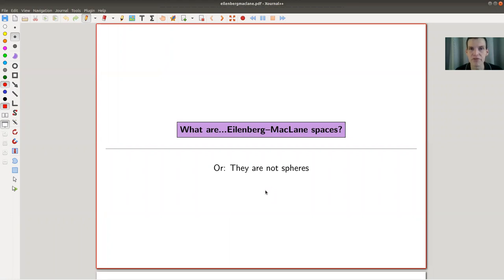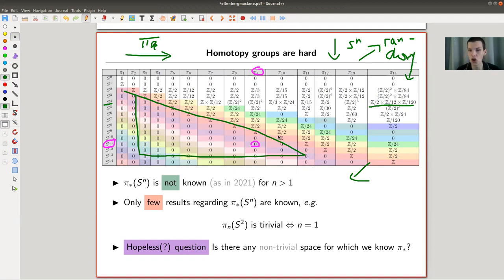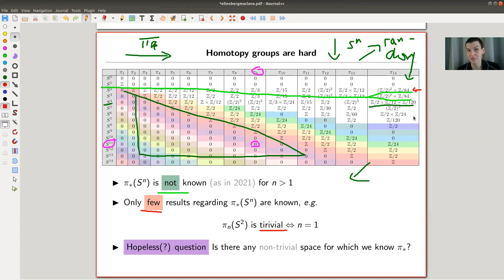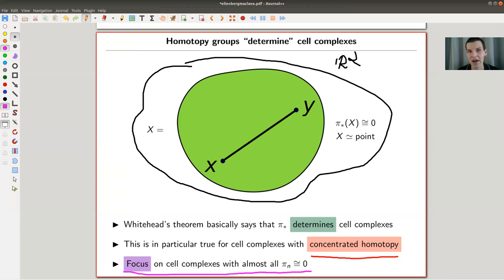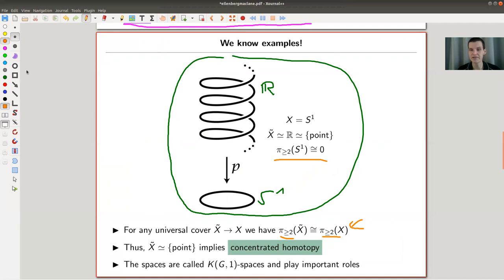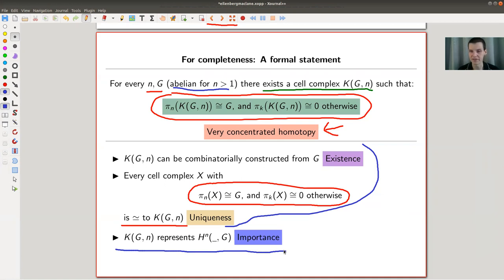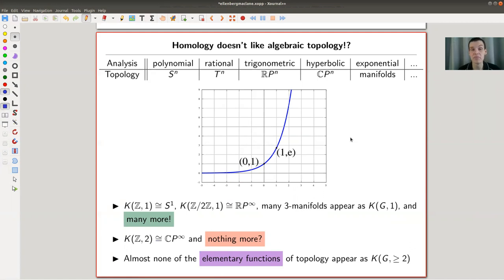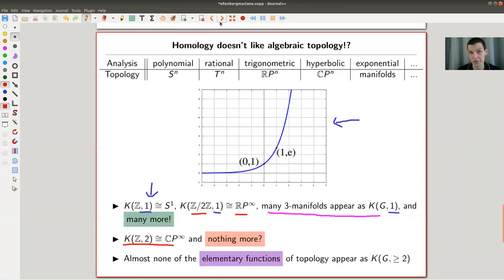What are...Eilenberg-MacLane spaces?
Goal.

This time.
What are...Eilenberg-MacLane spaces? Or: They are not spheres.

Slides.

Eilenberg-MacLane spaces.

Homotopy groups of spheres.

Whitehead’s theorem.

Covering spaces and homotopy.

Eilenberg-MacLane spaces represent cohomology.

Elementary functions.

Pictures used.

Always useful.

Mathematica.